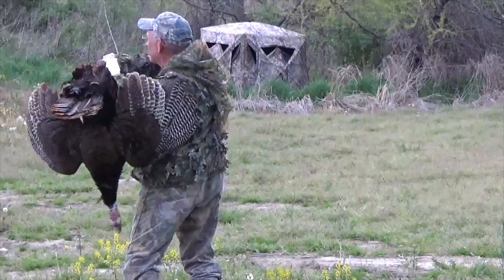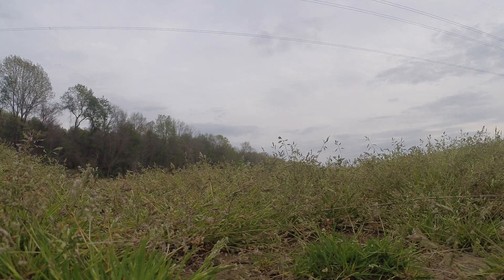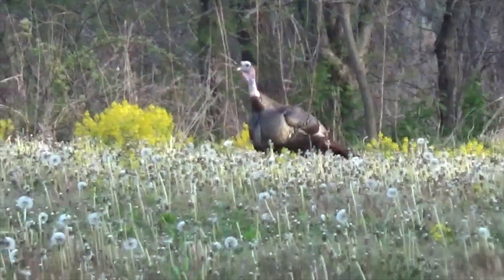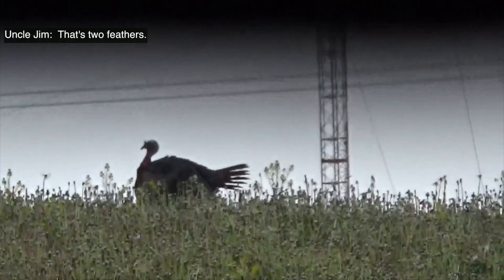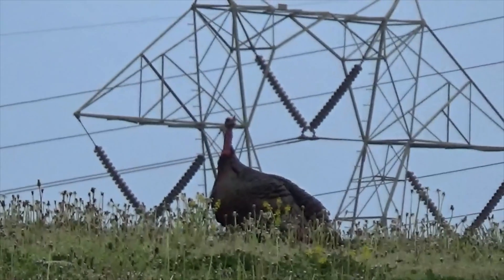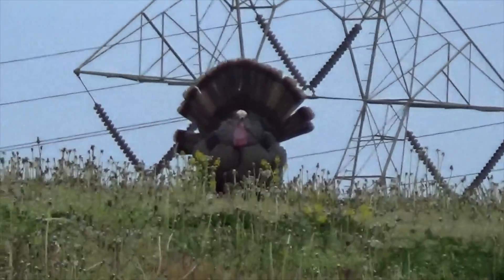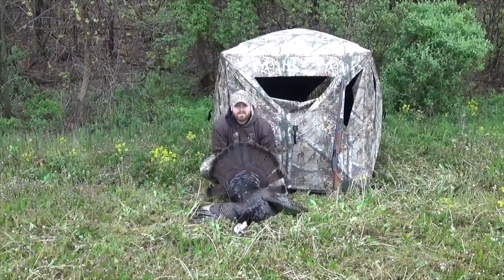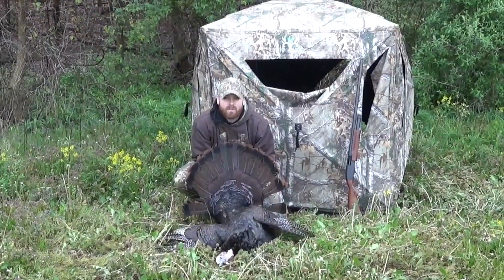Tagged Out! Late Season Turkey Hunt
It was a long cold spell after killing a bird the first week of the turkey season.  Phil gets the job done in the final weekend of the season to avoid tag soup!  This bird couldn't resist the cluck and purr and came right into range of his Remington 870 Express!